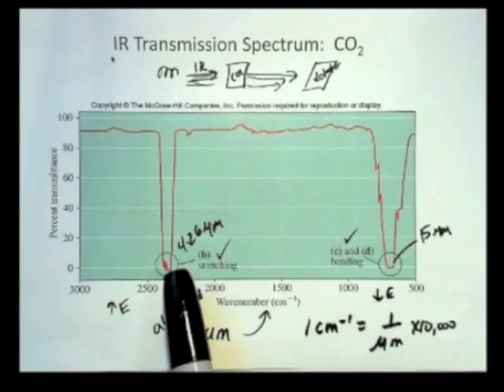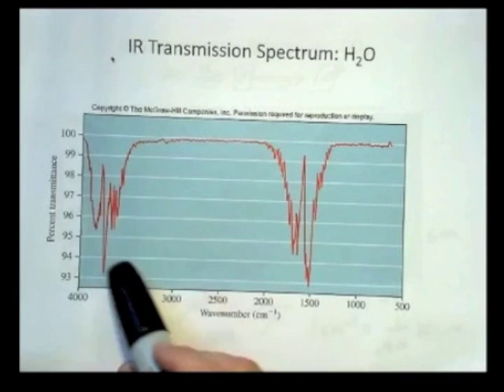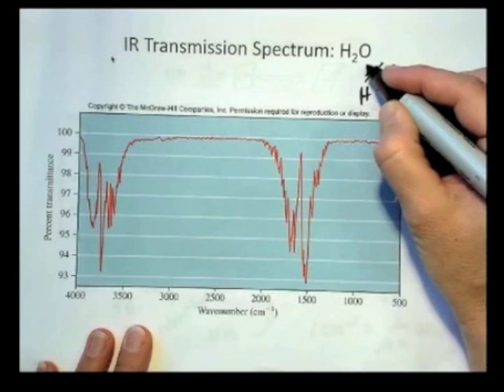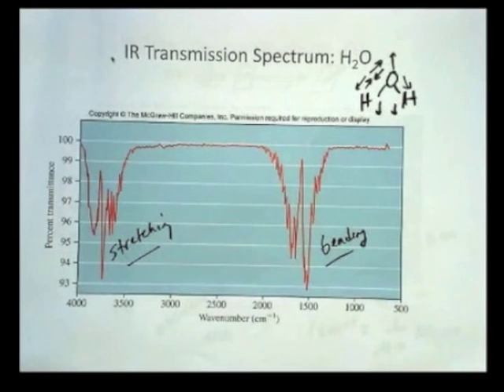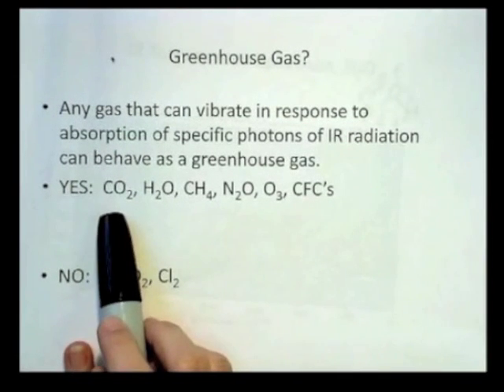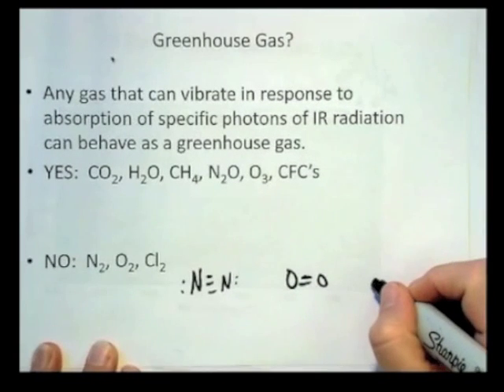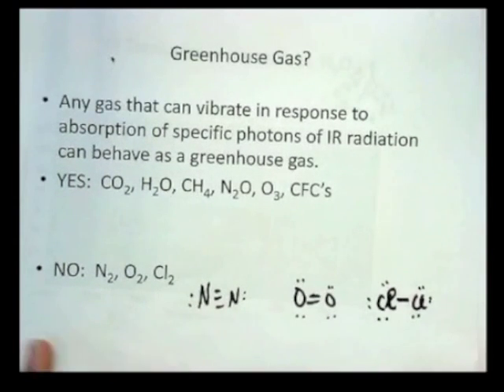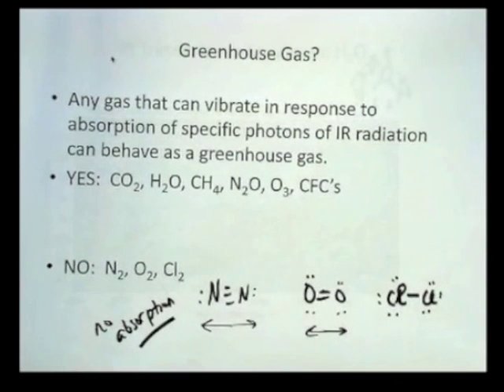CIC304K Bend Vs Stretch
RESIZED: Bending vs Stretching in IR Spectrum & Answer to What is a Greenhouse Gas